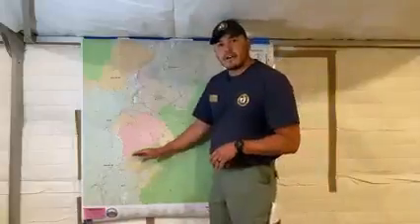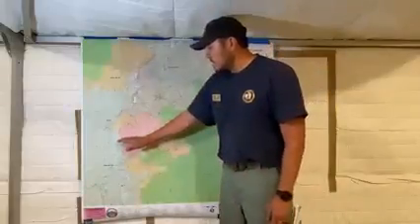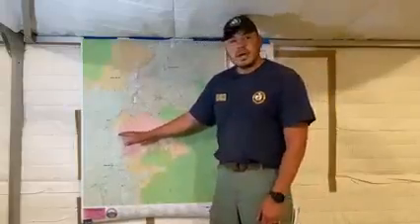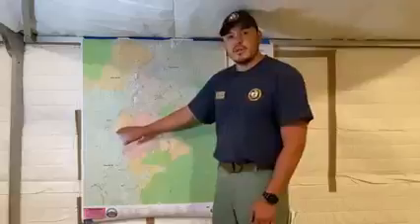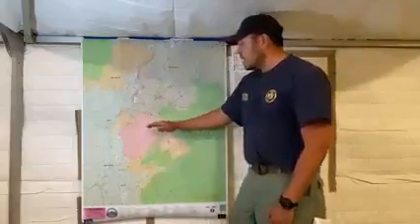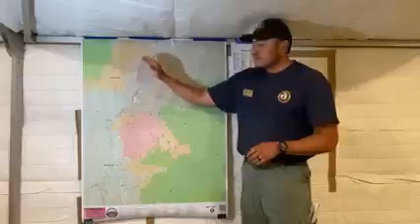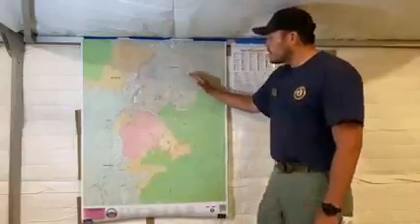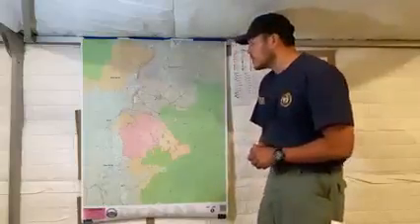Evening briefing for the McCashFire for Aug. 29, 2021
The evening briefing for the McCashFire for Aug. 29, 2021, from Great Basin IMT 3 Operations Section Chief (Trainee) Jade Martin.

Smoke is expected to settle into the Highway 96 corridor again tonight. Please drive with caution.

U.S. Forest Service - Klamath National Forest